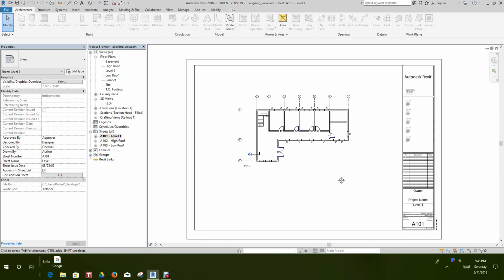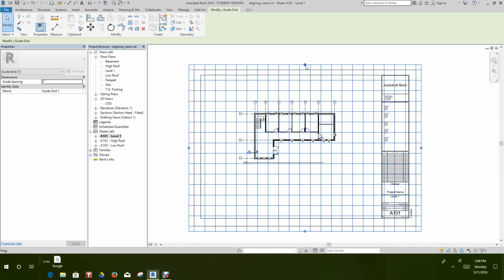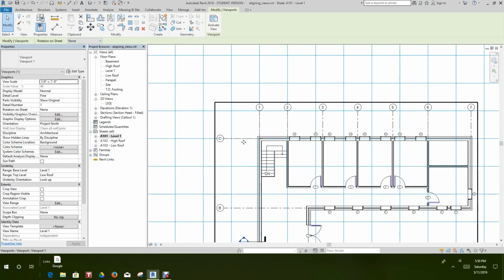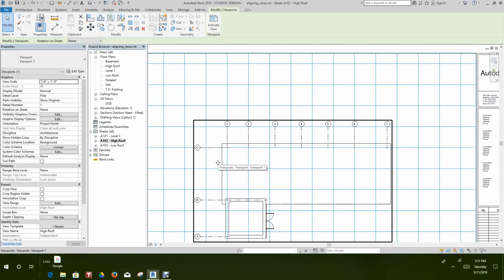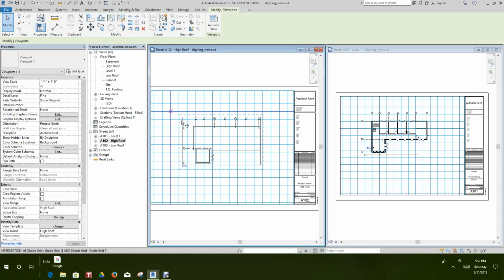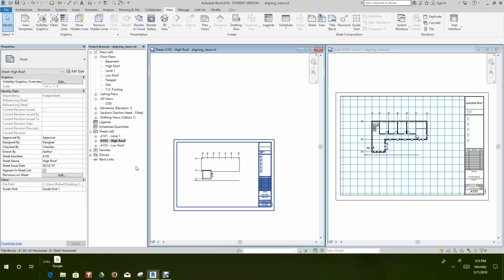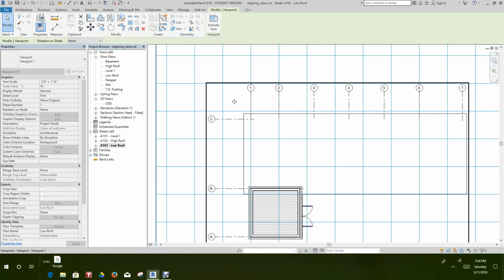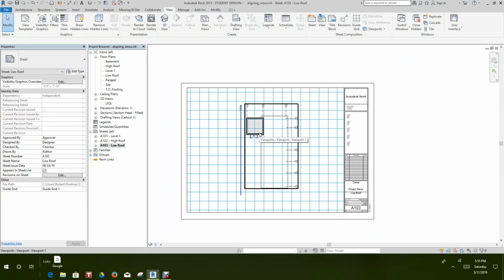Revit Aligning Views Between Sheets